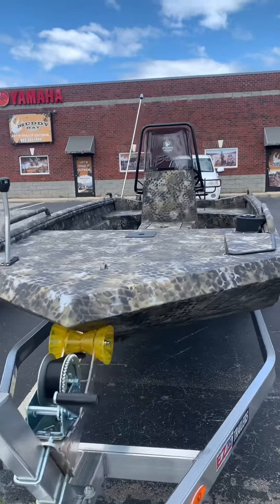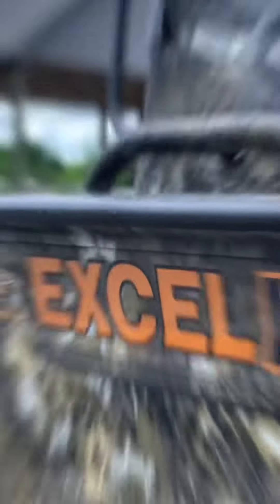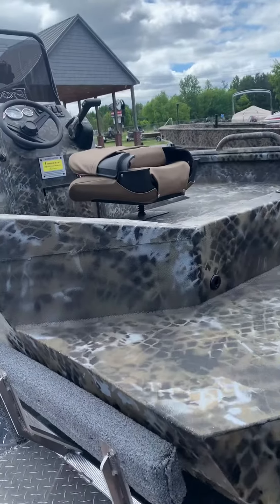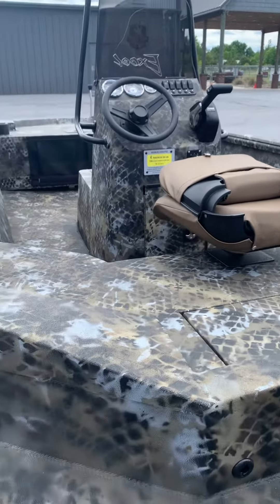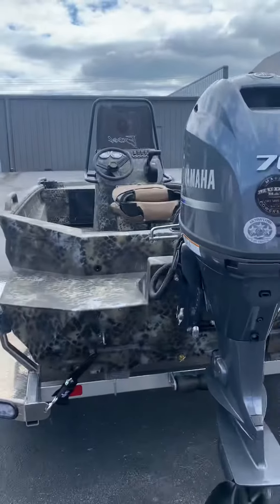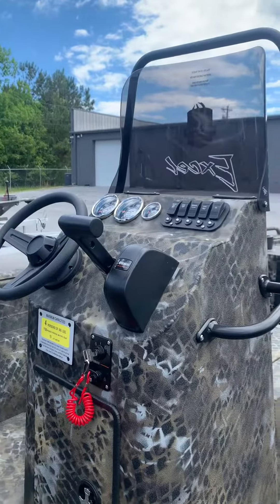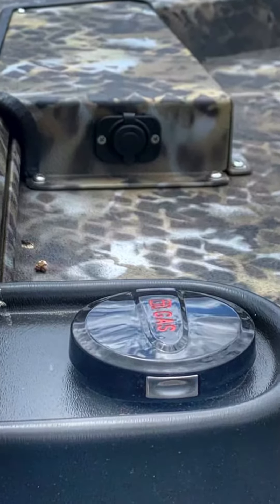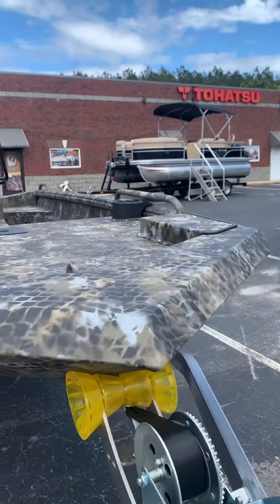The Excel 1854 F86 Center Console in Sitka Optifade™ Timber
The Excel 1854 F86 Center Console in Sitka Optifade™ Timber is Rugged & Purpose-Built for serious waterfowlers, fishermen, & outdoorsmen.
MUDDY BAY®
Let’s Take It Outside.®